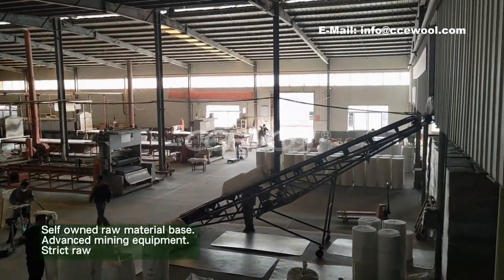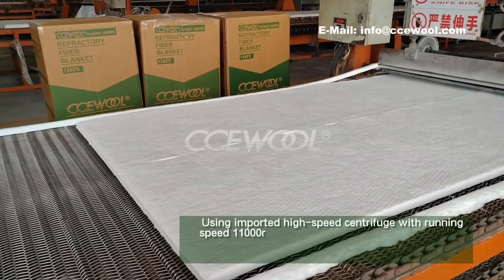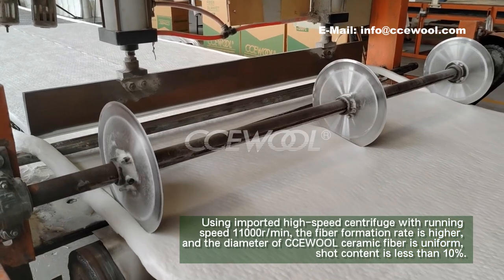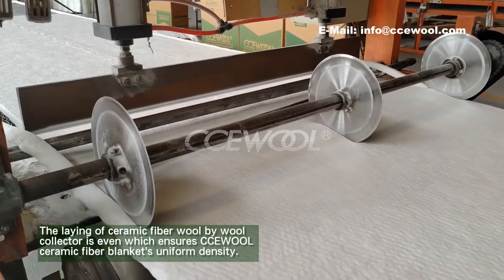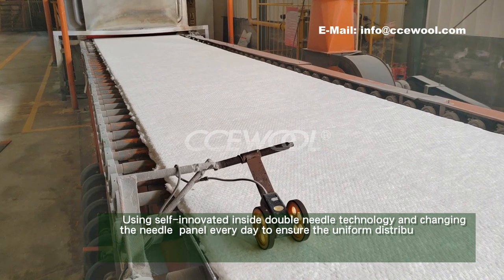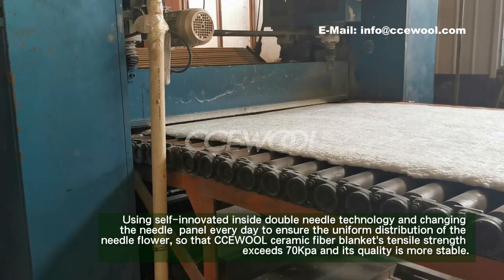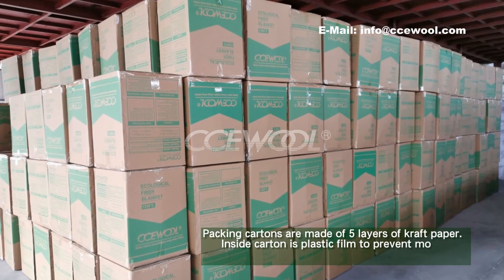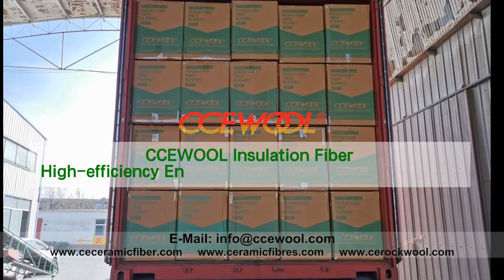China Fireproof Ceramic Fiber Blanket Manufacturers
CCEWOOL Fireproof Ceramic Fiber Blanket has the advantages of high tensile strength, low thermal conductivity, low linear shrinkage on heating, etc. The product is white and its size is regular. It integrates fire resistance and thermal insulation functions, and does not contain any binder. It can maintain excellent tensile strength, tenacity and fiber structure when being used in neutral or oxidizing environment.